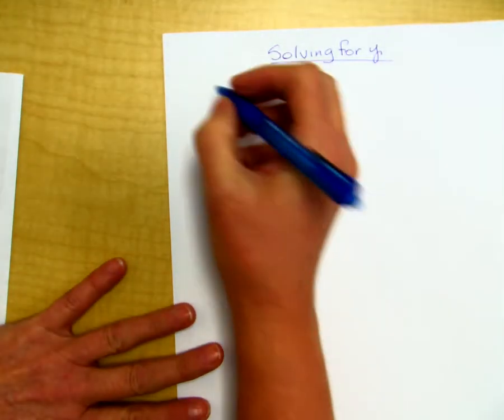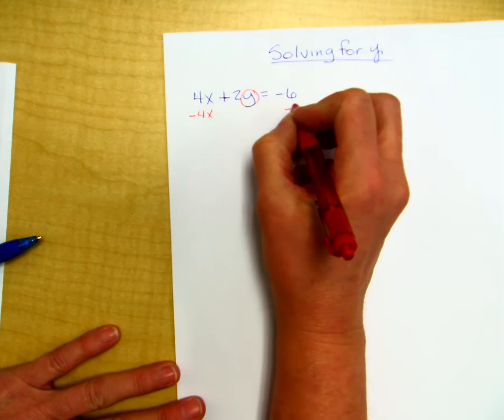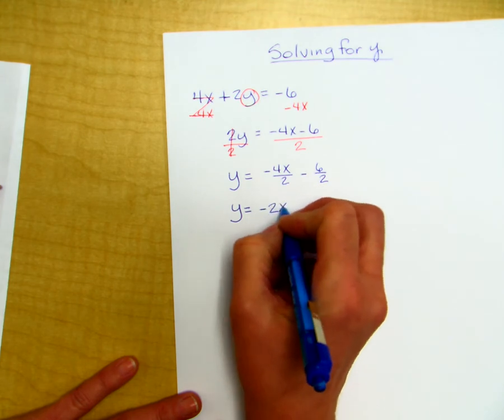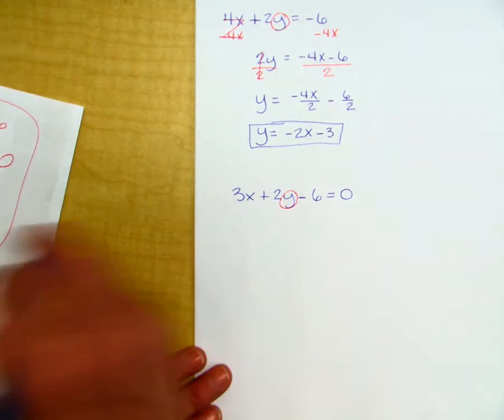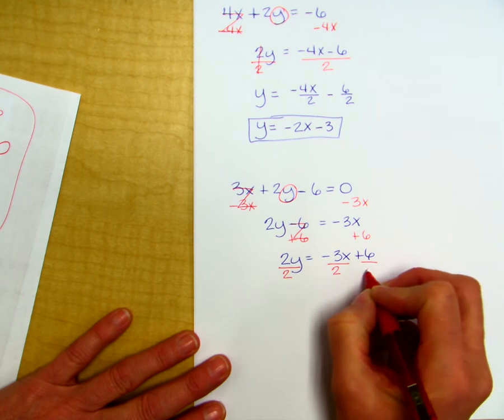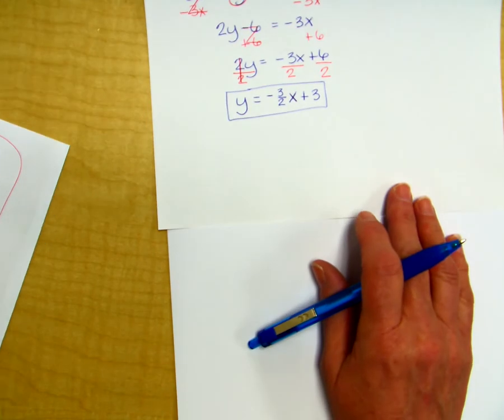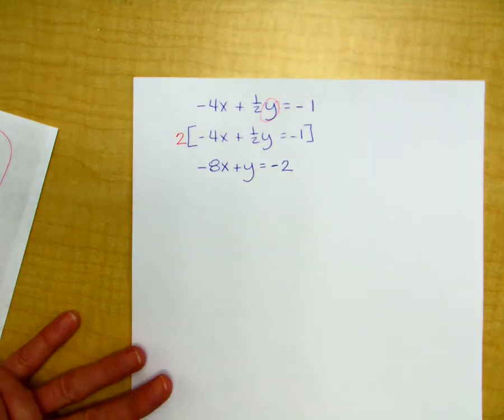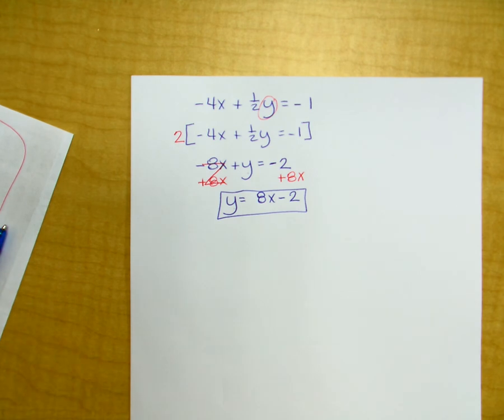Solving for y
How to solve a literal equation for y.